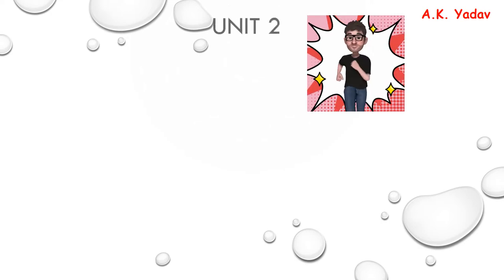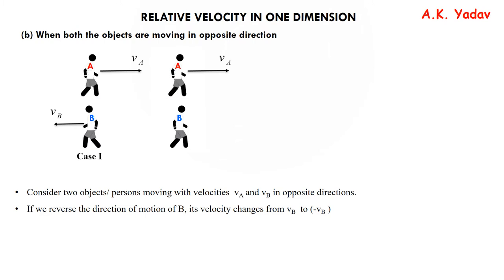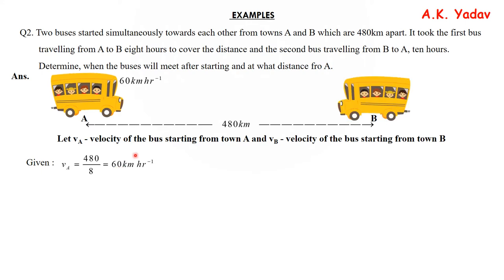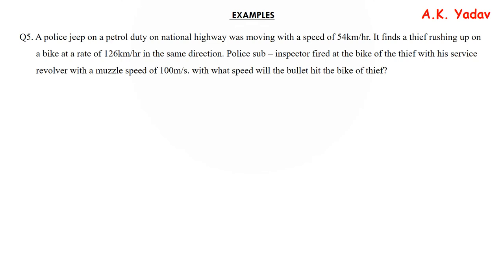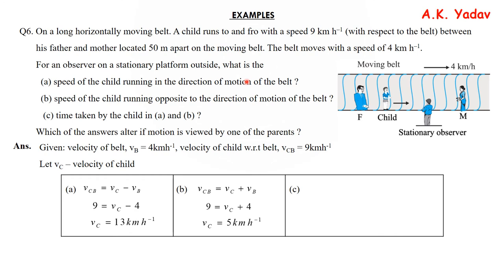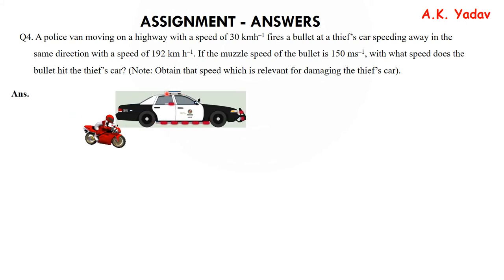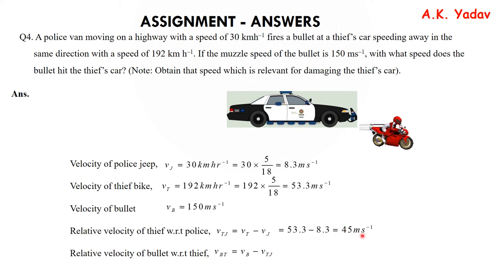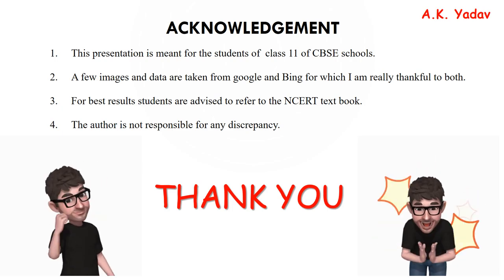Relative velocity in one dimension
Objects moving in same and opposite direction, Examples, Assignment with solutions